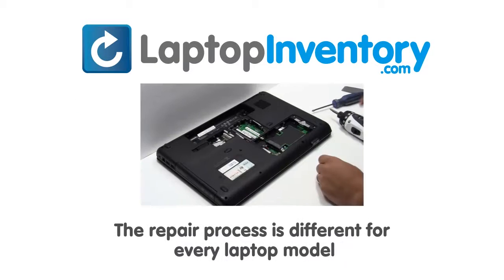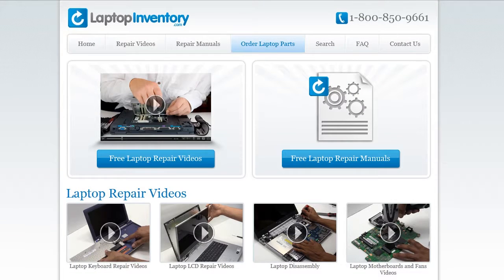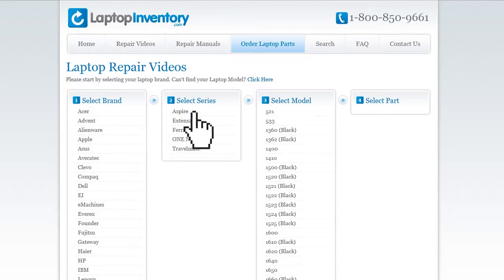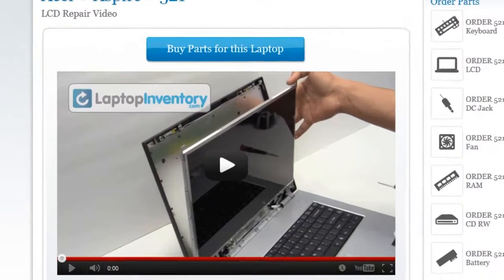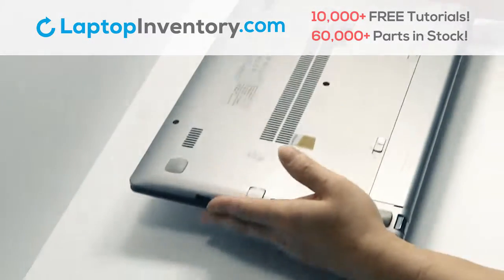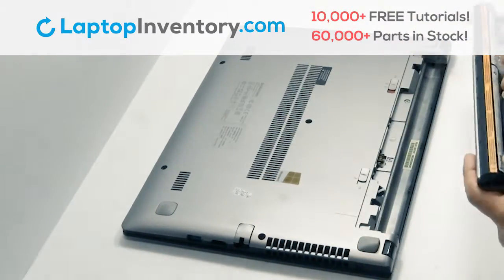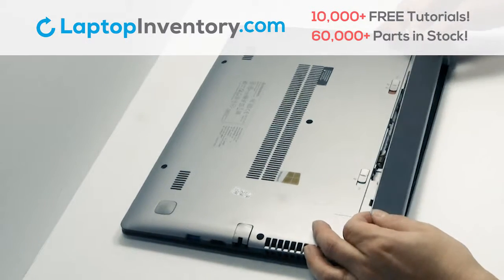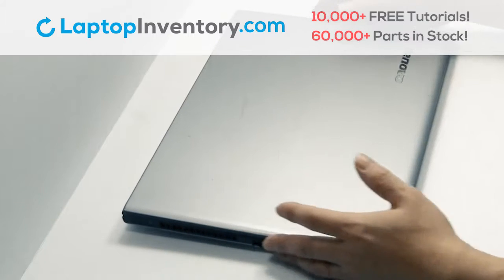Lenovo IdeaPad S415 Battery Installation Replacement Guide Install Laptop S300 S400 U300 U400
Lenovo IdeaPad
11S25200203ZZ
11S25205075
11S25205105
11S25205195
11S25208324
11S25211670
13N0-YNA0F11
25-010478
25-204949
25200203ZZ
4-37-Y
9Z.N7GSC.L01
9Z.N7GSQ.401
9Z.N7GSQ.D01
AELZ5U01120
AELZ7U00110
AELZ7U01220
AELZ8U00210
AELZ8U01110
HMB8107TLA51
M30-70
M3070
MP-11K9
MP-11K93US-6862
MP-11K93US-6863W
MP-11K93US-6865
MP-11K96LA-6865
MP-3A
NSK-BC4SQ
NSK-BCDSQ
NSK-BCLSC
PK130S93A00
S300
S300-BNI
S300-ITH
S400
S400-BNI
S400-IFI
S400-ITH
S400T
S400T-BNI
S400T-IFI
S400T-ITH
S400U
S405
S415
S415-AFO
S415-EON
S415T
S415T-AFO
ST1U3B-USA
T3C1-US
T3D1-US
T3E1-LAS
T3E1-US
U300
U300E
U300s
U300S-1080-2AU
U310
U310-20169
U310-IFI
U310-ITH
U400
U410
U460
U460-US
V-115420AS1
V-127920KS1-US